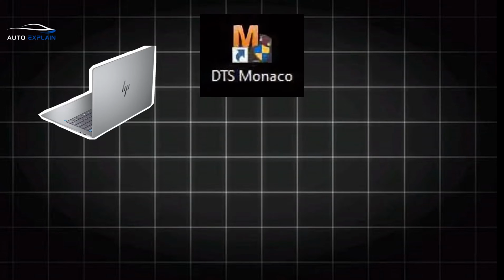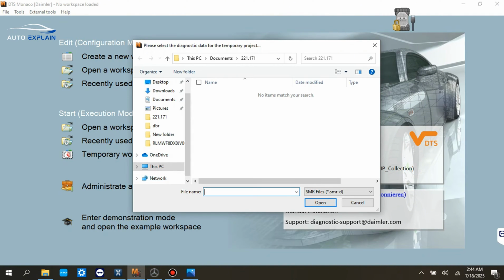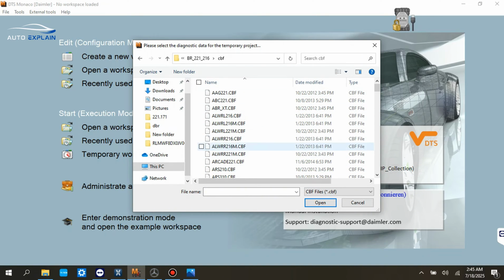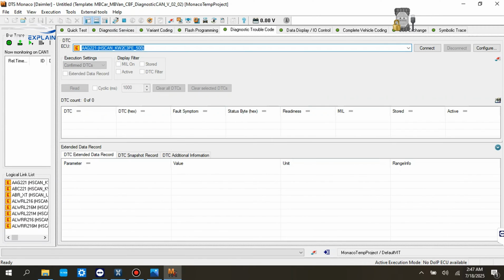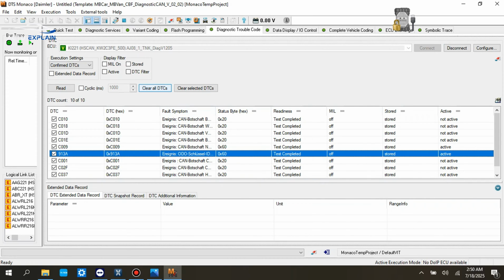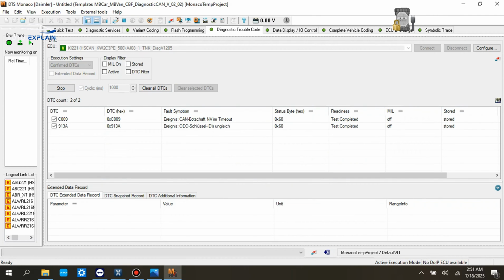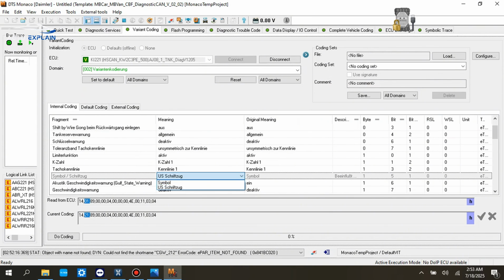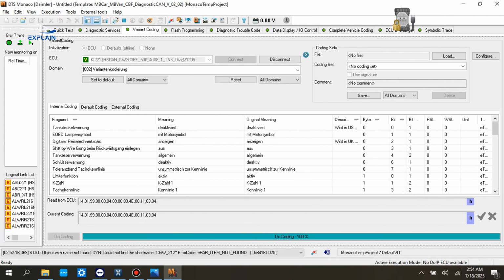DTS Monaco Interface Overview [Part 1]: Don’t Start Without Watching This!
🔧 DTS Monaco Interface Overview: Don’t Start Without Watching This! | EP.1

Welcome to Episode 1 of our DTS Monaco Tutorials Series!
If you're new to DTS Monaco or just getting started with Mercedes-Benz ECU coding and flashing, this beginner-friendly guide will help you understand the basics and set everything up correctly.

📌 In this episode, you’ll learn:
- What DTS Monaco is and how it works
- A quick overview of the interface and project setup

🔍 What You’ll Learn in This Video:
00:00 – Introduction about DTS Monaco Software
00:35 – Device needed to use DTS Monaco & what is the DTS Monaco
00:55 – How to set up DTS Monaco, its interface & functions
03:36 – DTS Monaco Guidebooks for Beginners

💡 About AutoExplain
We provide professional Mercedes-Benz and Audi technical solutions worldwide:
📚 Training & Books – Step-by-step guides for Vediamo, DTS Monaco, ODIS, and more.
💻 Remote Technical Support – ECU coding, programming, and map updates.
🎥 Video Tutorials – Free repair and diagnostic guides on our YouTube channel.
🌍 Community Learning Group – Join other professionals to share and learn